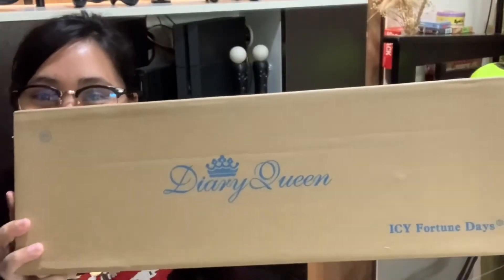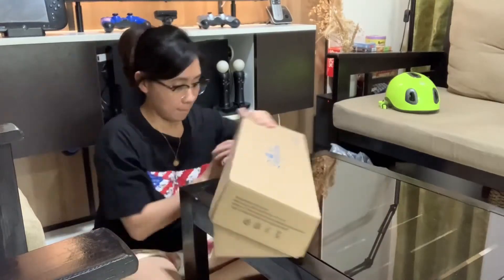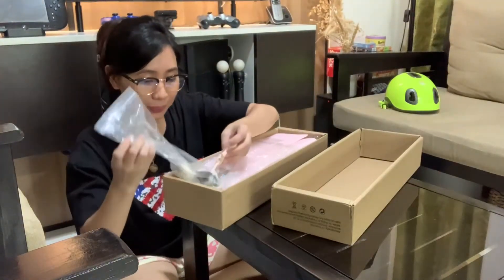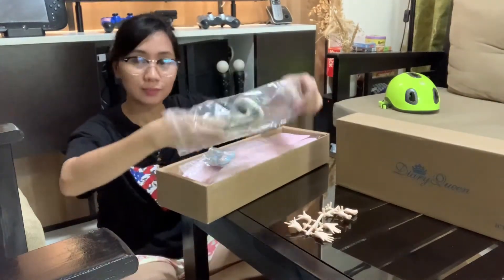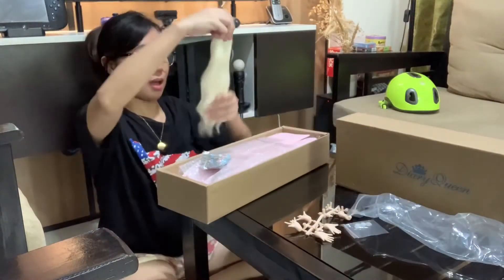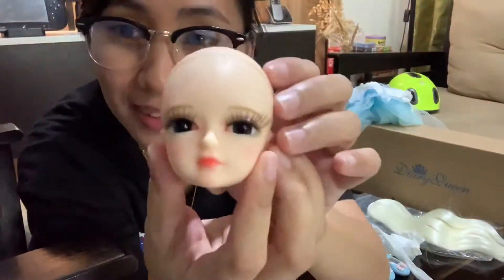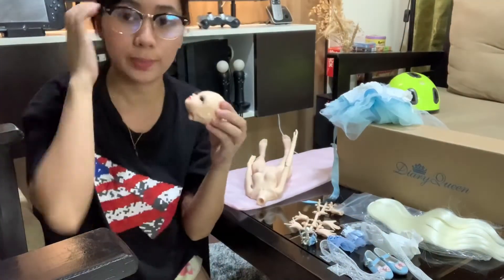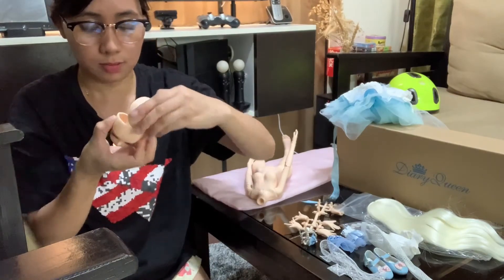My first 45cm BJD(affordable and beautiful)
I’m so happy to share that I finally have my first BJD. Watch until the end so you’ll see how beautiful she is. 🥰